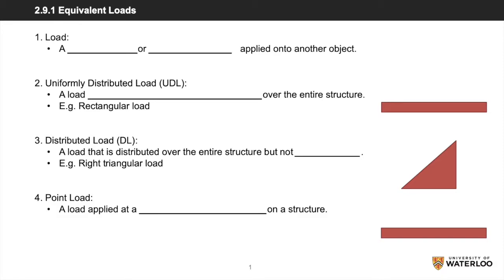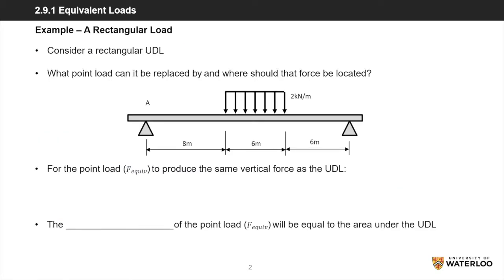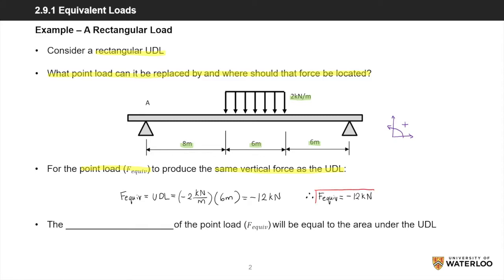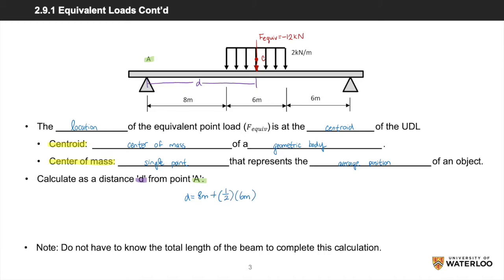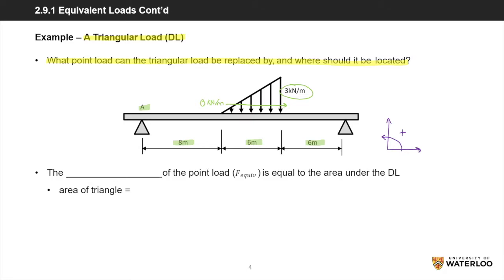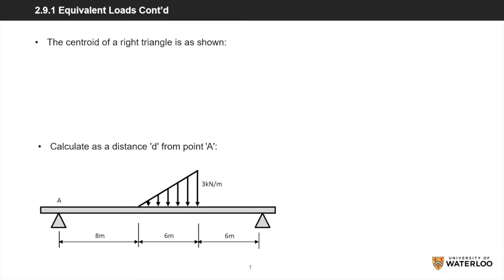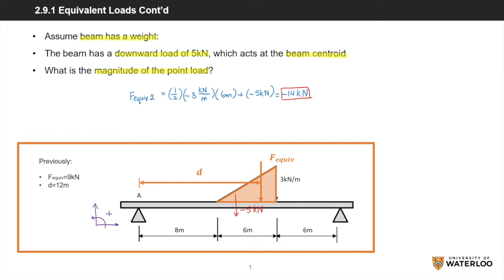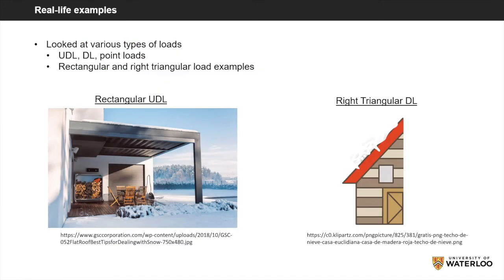AE 104/CIVE 104 Equivalent Loads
This video defines equivalent loads as well as how and when to use them.